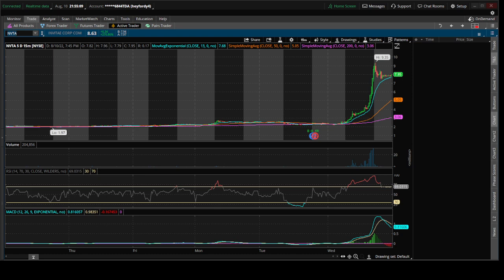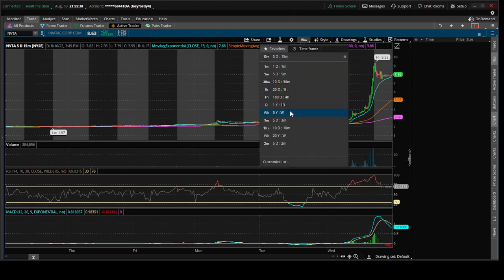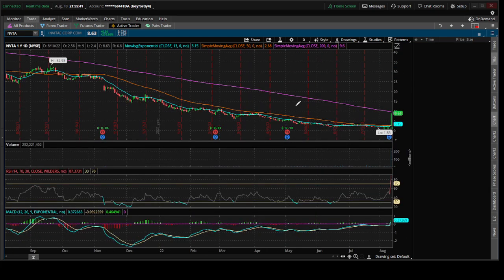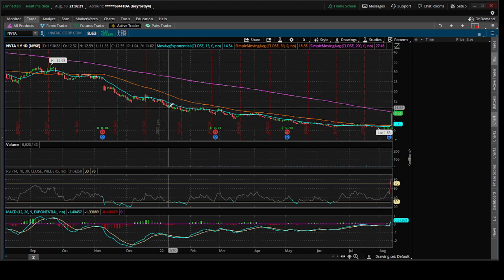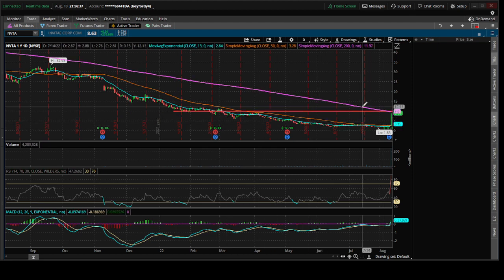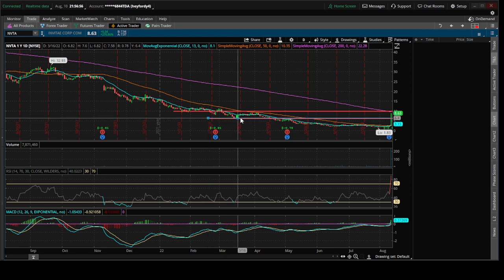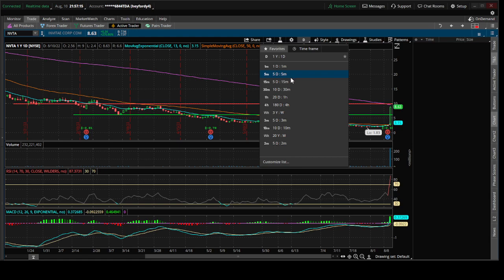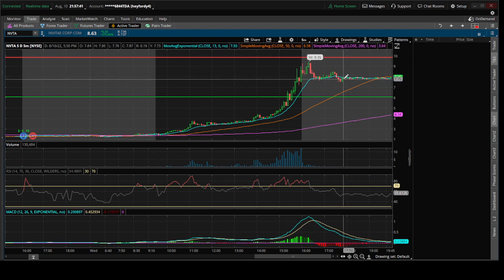NVTA ABSOLUTE MONSTER MOVE! PULLBACK LIKELY BULLISH ENTRY POINTS HERE!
NVTA TECHNICAL ANALYSIS